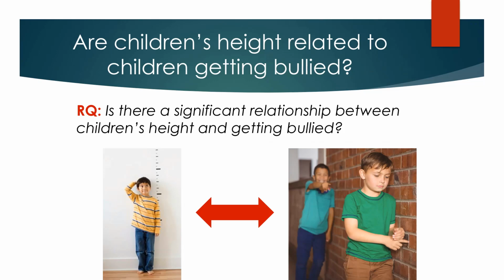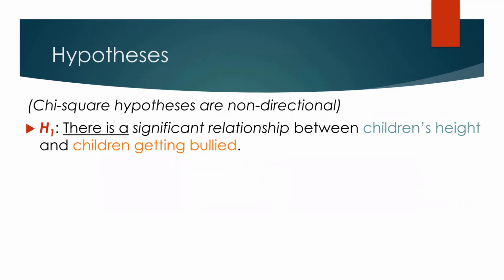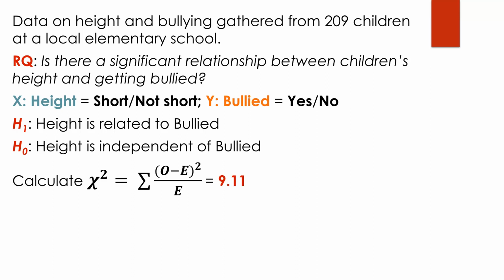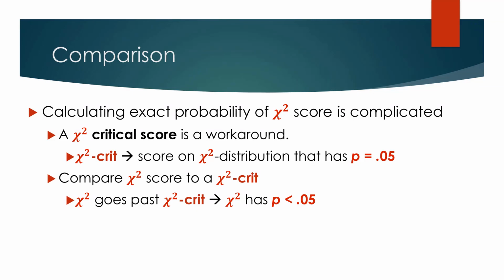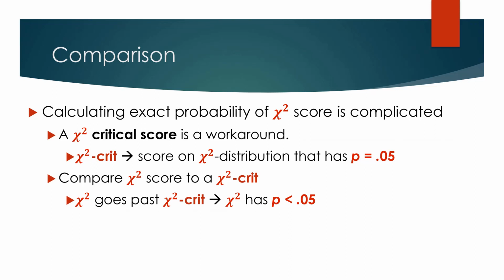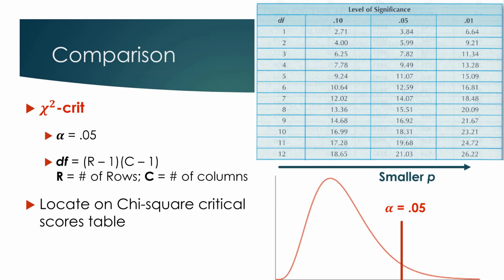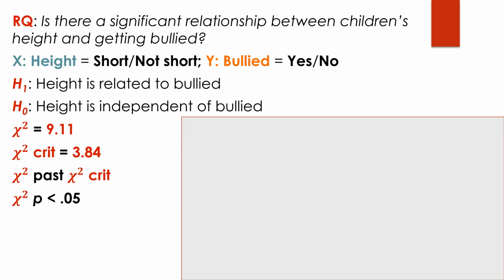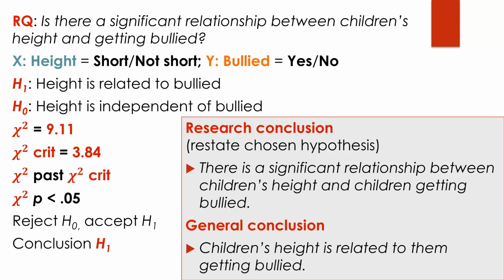Chi-square Test of Independence and NHST